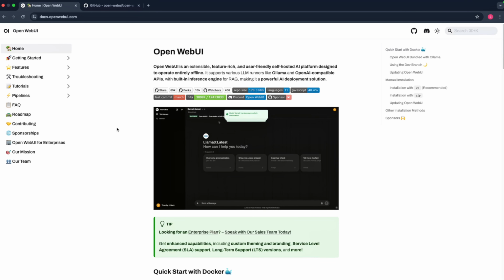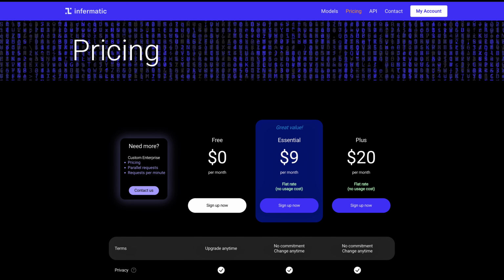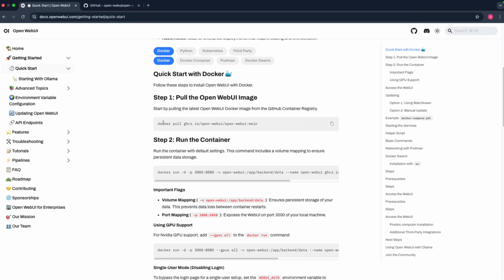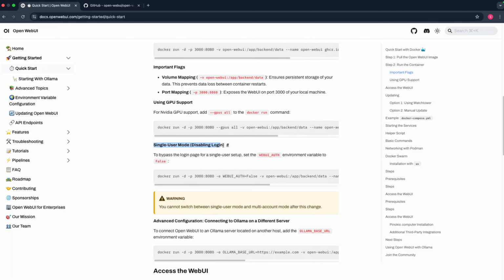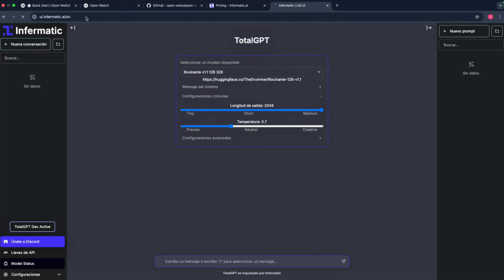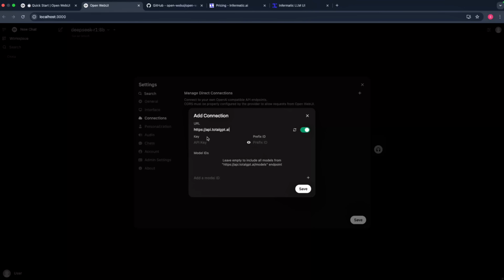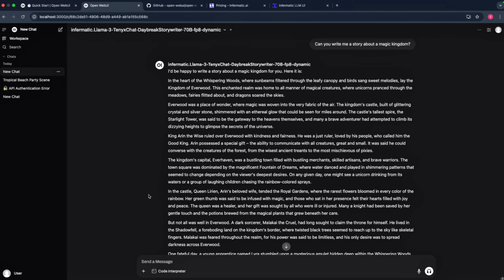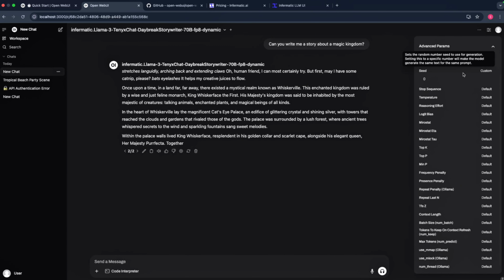OPEN-WEBUI: Another CHATGPT Alternative with INFERMATIC AI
In this guide, you'll learn how to easily integrate Infermatic AI to OPEN-WEBUI!

- Add a connection on the settings
- Paste the URL and the API KEY, then click save
- Select the model from the dropdown and enjoy!

🌐 Useful Links:

🌟Infermatic AI: Get your API key and explore our models